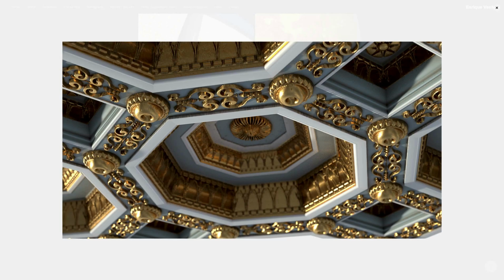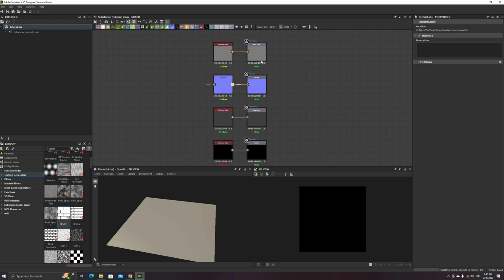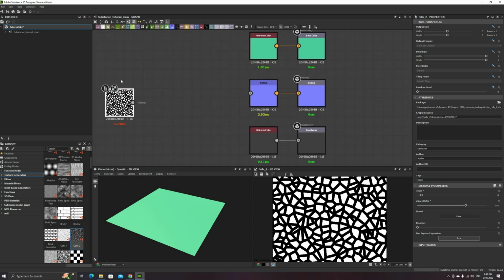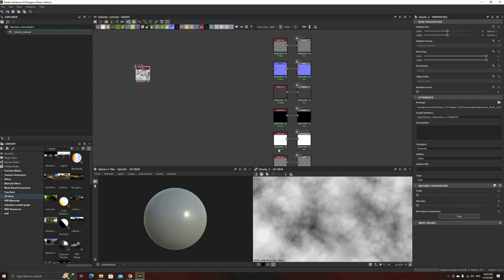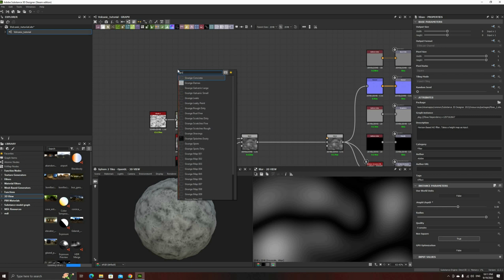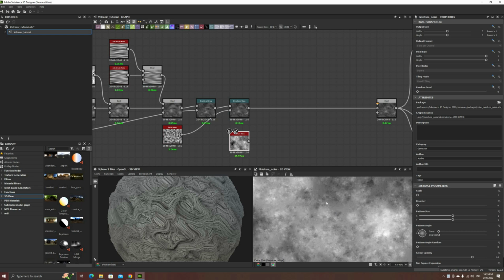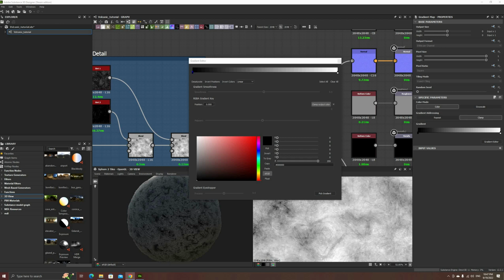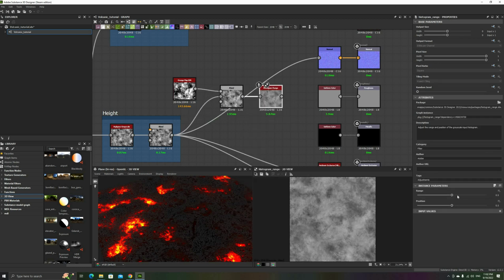Substance 3D Designer Tutorials: User interface and first material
In this first tutorial on Substance 3D Designer I explain the main parts of the user interface and provide a step by step guide on how to make your first material.